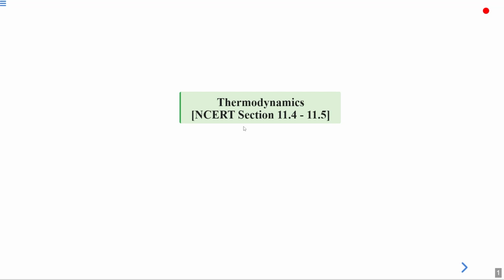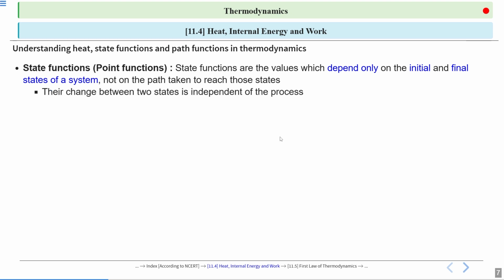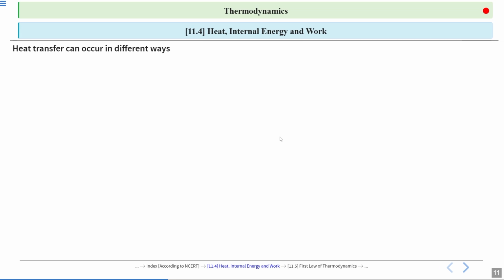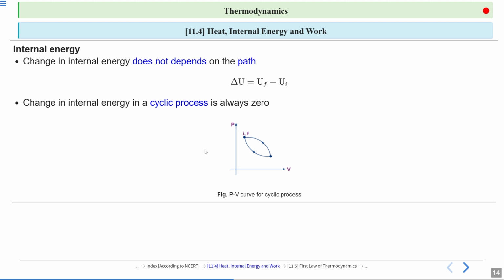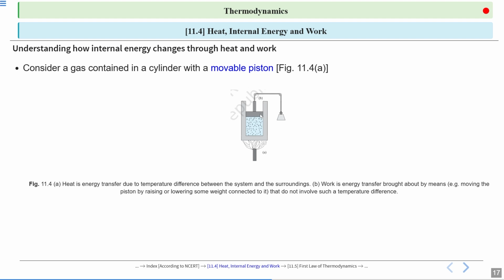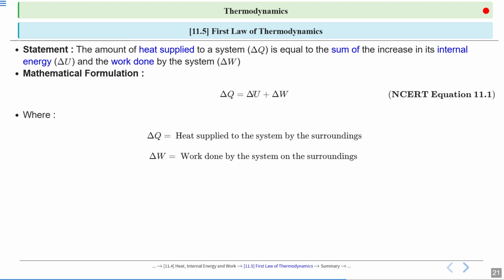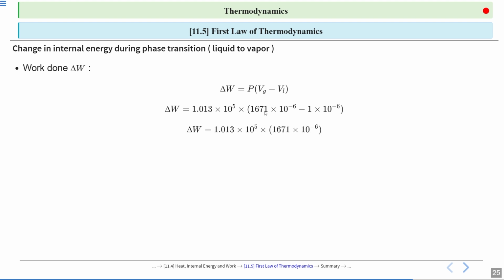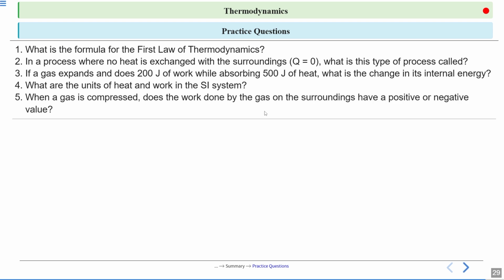Thermodynamics Theory Part 2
Subject: Physics
Programme Name: Thermodynamics
Course Name: Engineering

📡 Key Features:
Syllabus-based Content